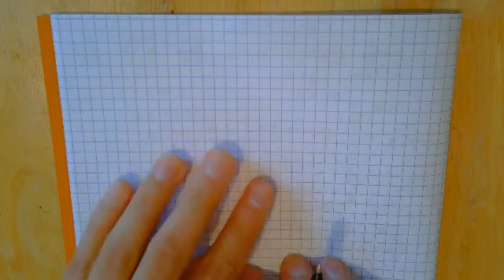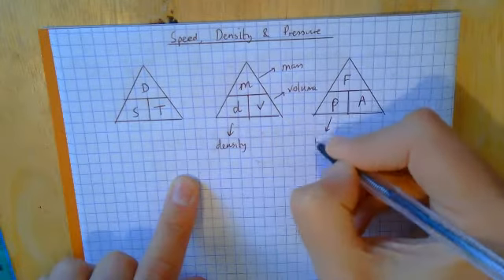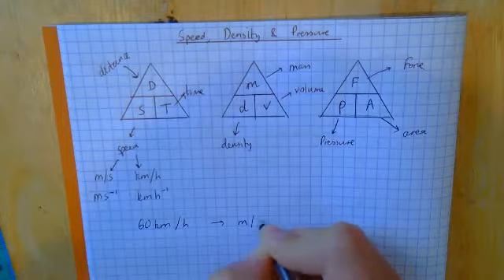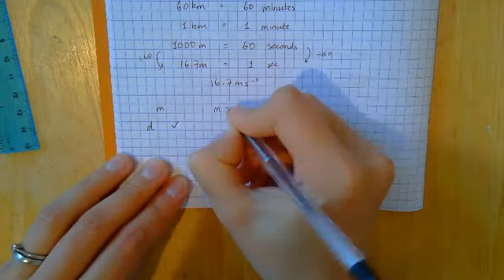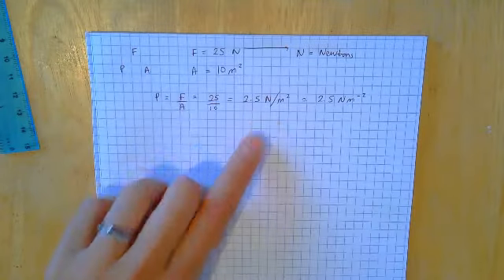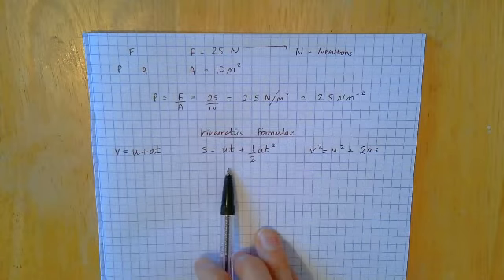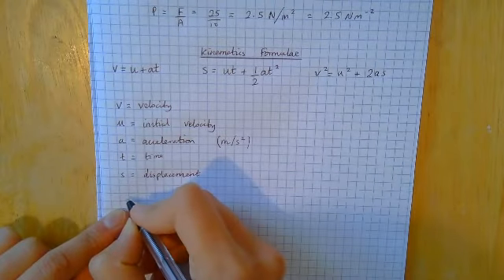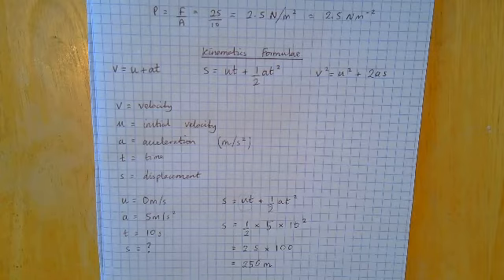Mrs Cooper Week 3 Year 10M1 Multiplicative Reasoning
Mrs Cooper's next video for her 10M1 Group